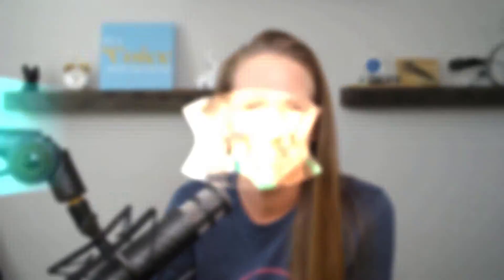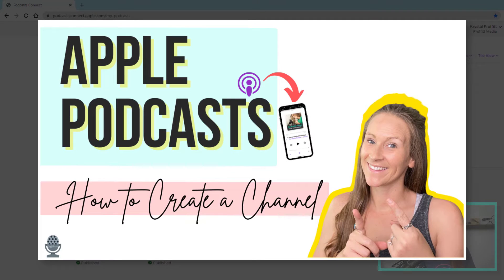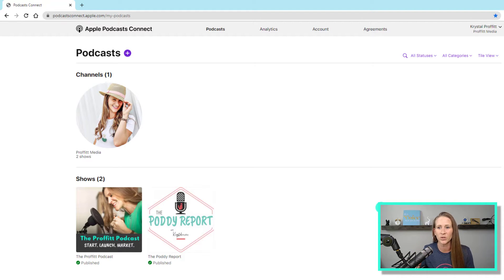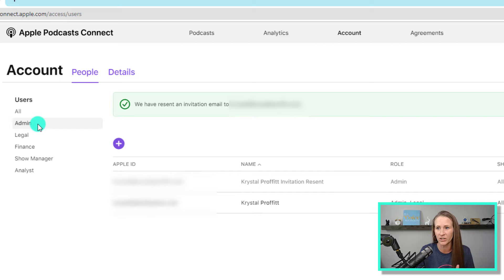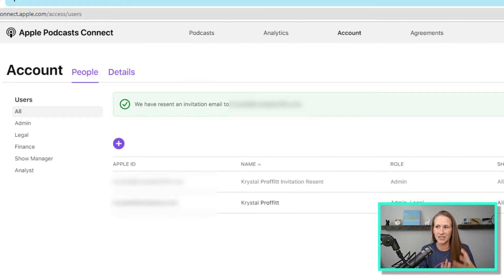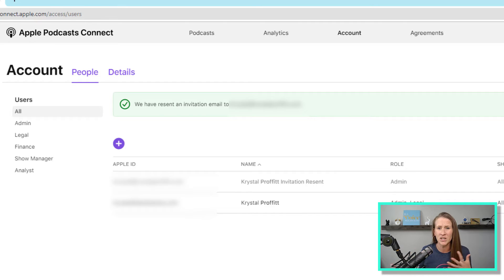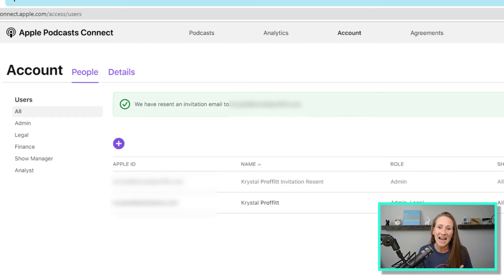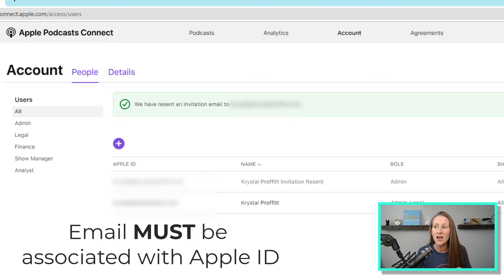How to Add Team Members to Apple Podcasts Connect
Have a team for your podcast? Need to know how to get your podcast connected in the Apple Podcasts Connect account? Awesome! Then, you're ready for today's video.

In this quick tutorial, I'm showing you the step-by-step you need to add team members to your podcast. Whether it's your podcast manager, launch manager, project manager, or virtual assistant, you'll know how to get your team members added to your account asap!

Check Out the FREE Podcast Training:
"From Struggling to Award-Winning: 4 Insider Secrets Every Podcaster Needs to Know"

**Make sure you check out The Poddy Podcast Toolkit!